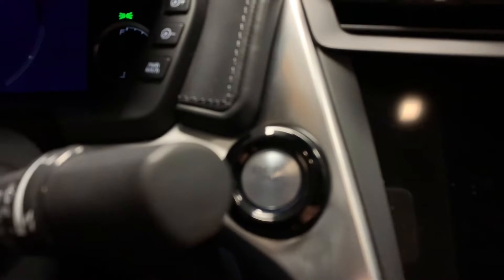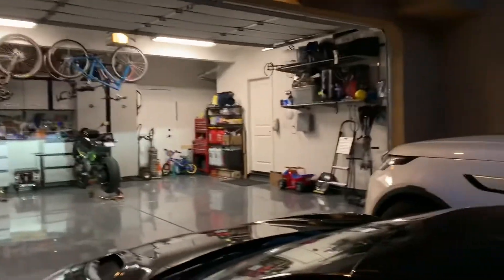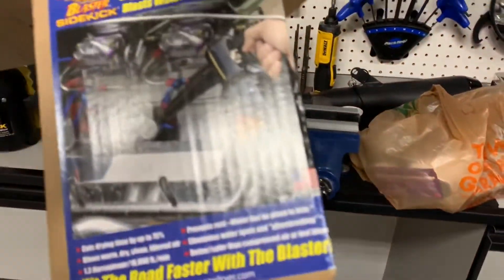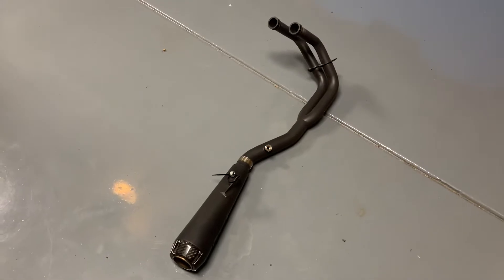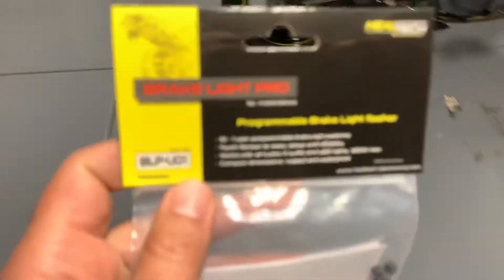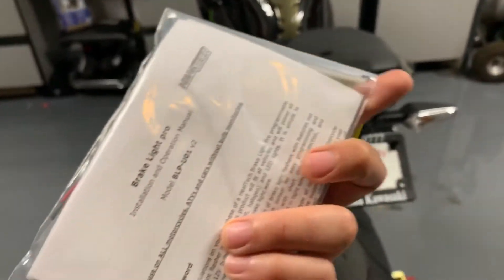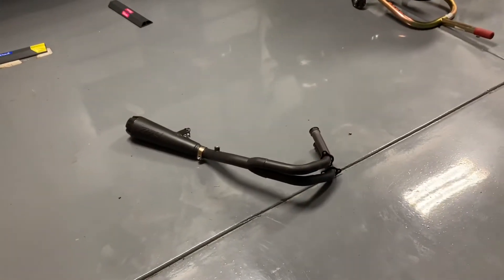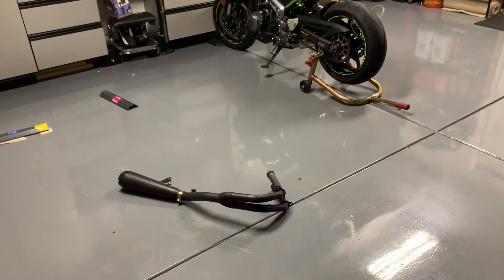Some upcoming bike projects on the Z900 and. Valcan 650 s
Sneak peek into a couple of projects I have coming up on my brother’s Vulcan 650 s and on my own Kawasaki Z900.